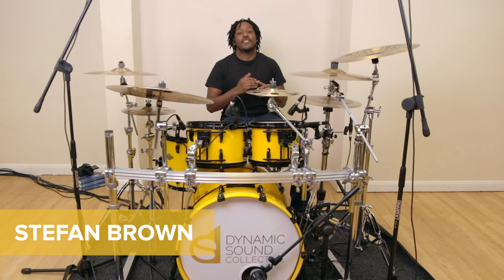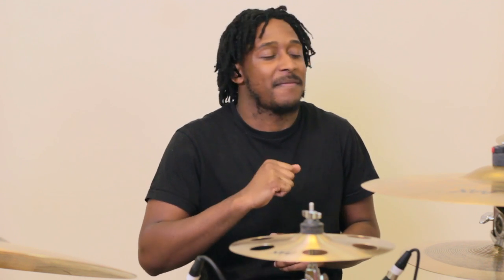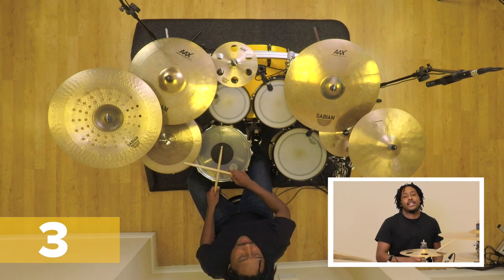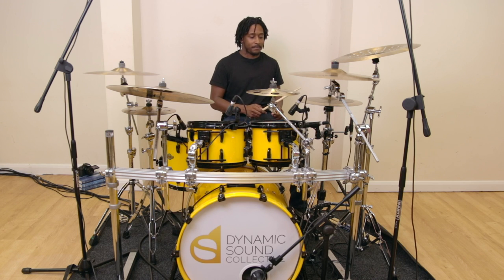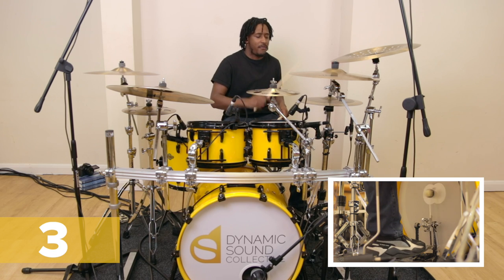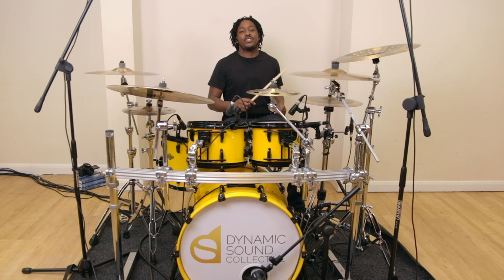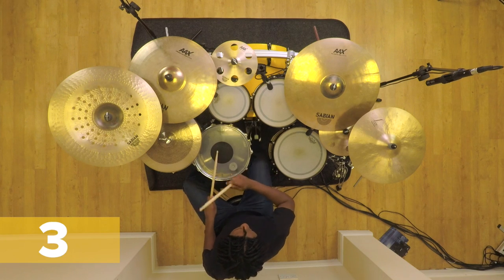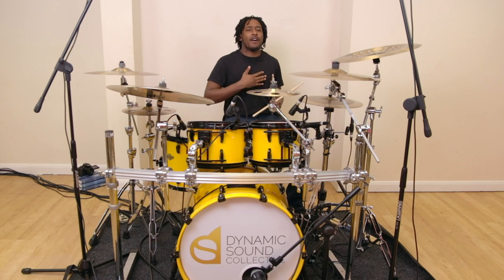Drumming Patterns For Beginners Video Series - 7 Fundamental Drum Patterns | 7 of 7 | Stefan Brown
7 Fundamental Drum Patterns 7 of 7 (FINAL VIDEO

A Drum Pattern is the first drum beat most people start off playing. It is a foundation pattern, which is often developed and used in well-known songs. In today's drum lesson we are learning this beginner exercises in a 7 video series.

About Stefan Brown (SBDrumz)
Stefan Brown is an all-round professional stage drummer, percussionist and musical director from London, United Kingdom. Also known as SBDrumz, Stefan began playing the drums after watching his uncle play in church and cultivating his love for music.